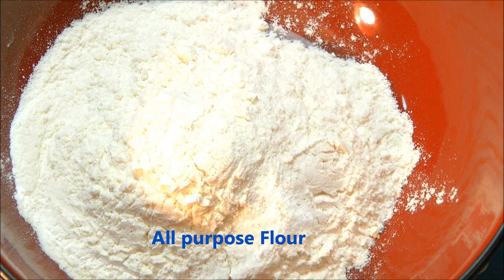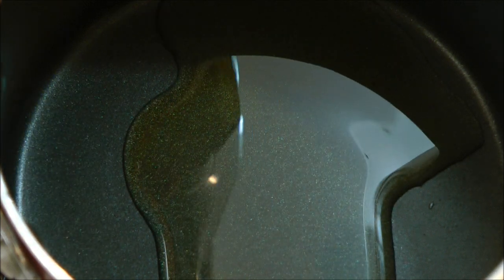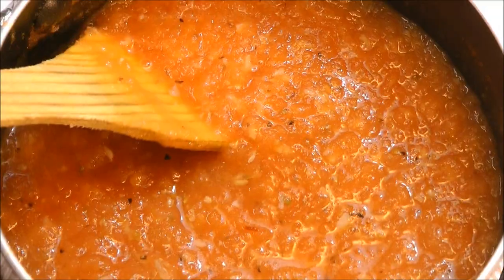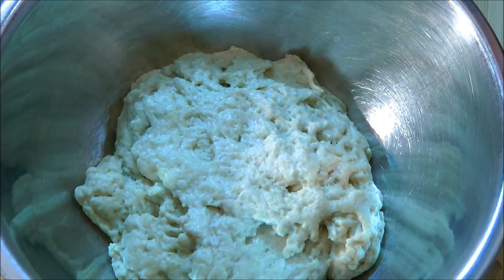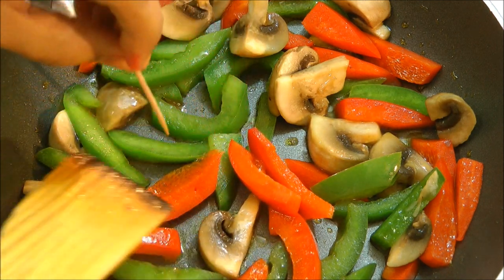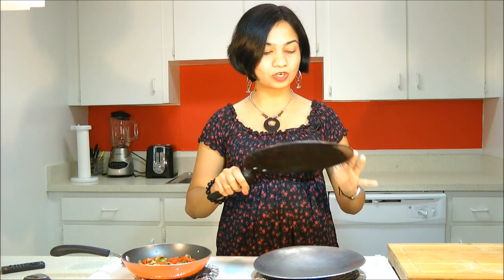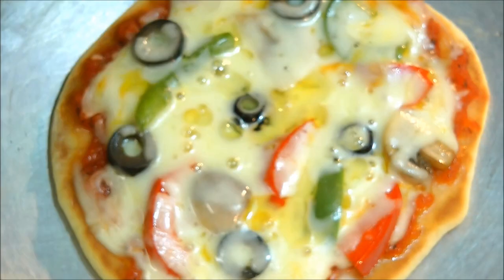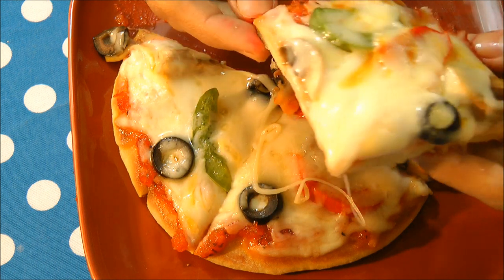Yeast free Pan Pizza with Pizza Sauce (no bake Pizza)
Check out this home made pizza recipe with home made pizza sauce. Its always a great satisfaction when you cook something on your own and that too with saving some extra bucks in your pocket.

Ingredients:
For Dough
2 1/2 cup Maida / All purpose flour
1 tsp Baking powder
1 tsp Baking Soda
1 cup Yogurt
1 tsp Salt
3 tbsp Water
2 tbsp Olive Oil
1 tbsp Lemon Juice

For Sauce
7 well riped Tomatoes
1 tbsp Olive Oil
1 tsp Oregano
1 tsp Italian Seasoning
1/4 tsp Red Chilli Flakes
1/4 tsp Black pepper
1 tsp Sugar
Salt to taste
4 tbsp Tomato ketchup
1 tsp dried Parsely
3 to 4 Basil Leaves.